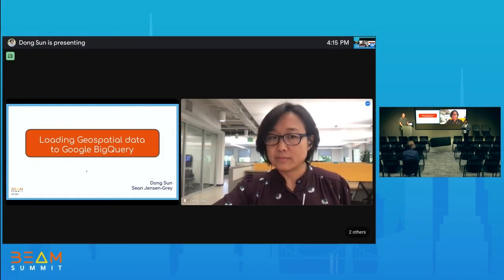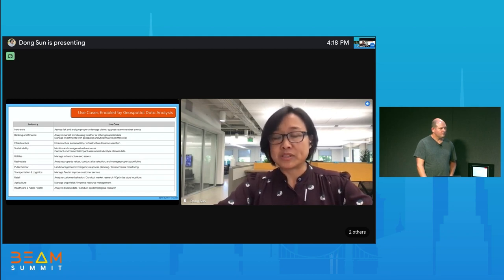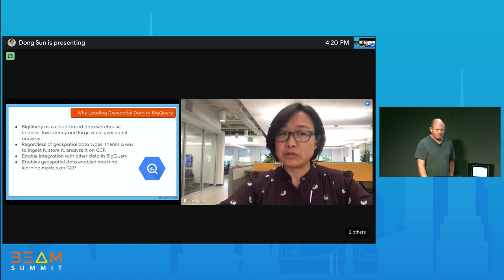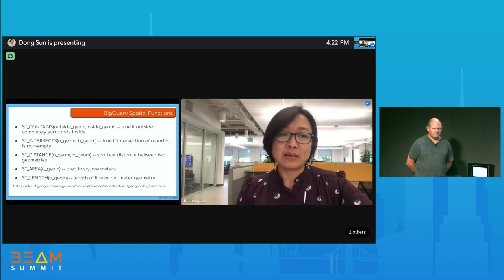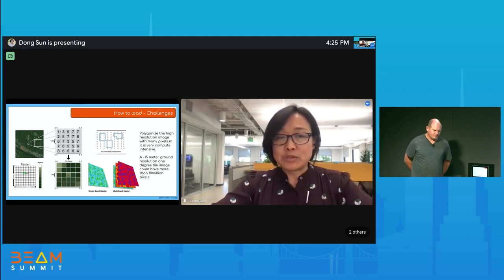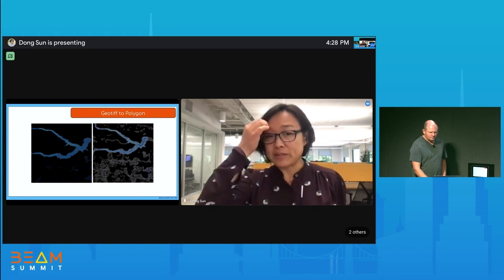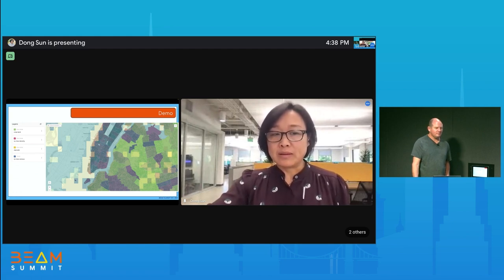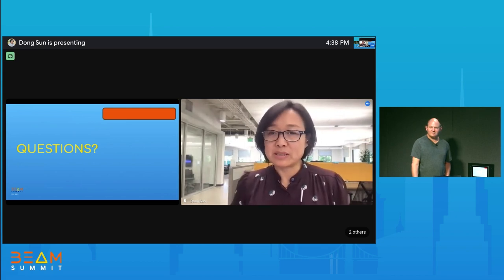Beam Summit 2023 | Loading Geospatial data to Google BigQuery - Dong Sun, Sean Jensen-Grey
With decreasing costs for cloud computing and storage, numerous traditional Geographic Information System (GIS) workloads are being shifted to cloud-based platforms such as Google Cloud Platform (GCP). Consequently, there is a surge in the adoption of GCP for GIS-related tasks such as data ingestion, storage, and visualization.

During this session, we will provide an introduction to two of the most frequently utilized GIS data formats: Shapefile (shp) and Tag Image File Format (TIFF). We will also discuss the reasons and methods for loading these formats into Google BigQuery, including a serverless approach using geobeam for ingesting GIS files into BigQuery. Furthermore, we will offer some best practices and highlight things to avoid.